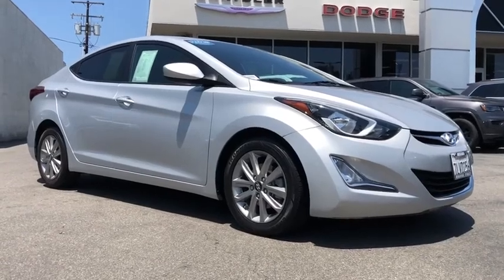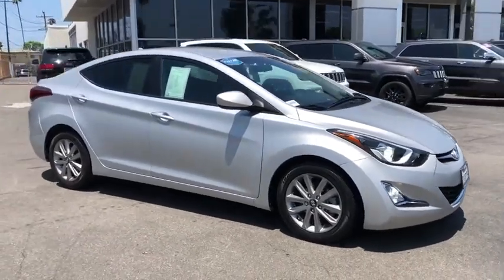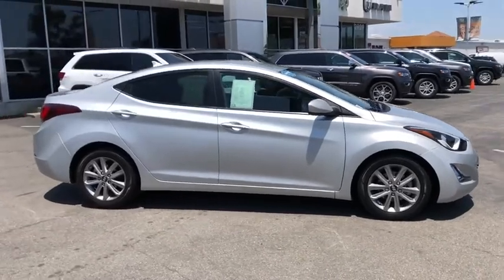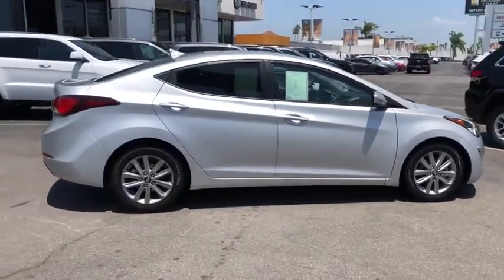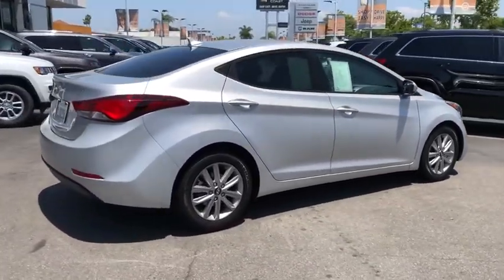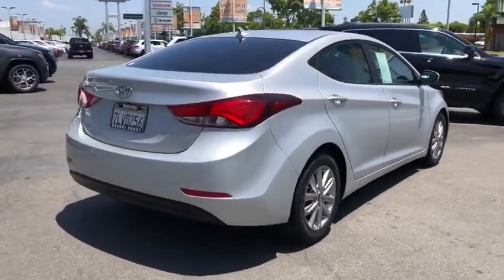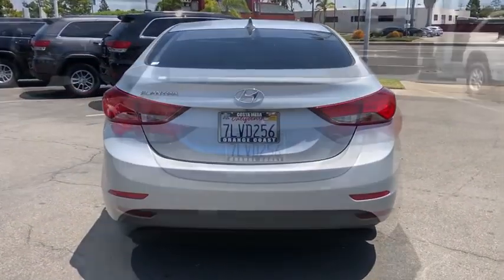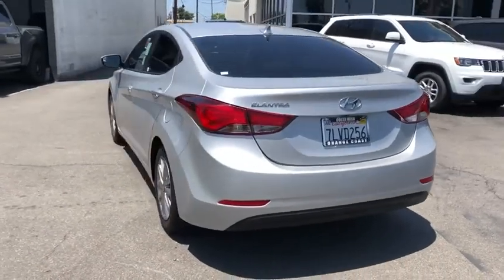2015 Hyundai Elantra Costa Mesa, Huntington Beach, Irvine, San Clemente, Anaheim, CA PJ16208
2015 Hyundai Elantra

*** AES CERTIFIED *** BACKUP CAMERA, CLEAN CARFAX, LOW MILES, FUEL EFFICIENT, RELIABLE, SAFE, STYLISH AND AFFORDABLE!! Shimmering Air Silver 2015 Hyundai Elantra SE FWD 6-Speed Automatic with Shiftronic 1.8L I4 MPI DOHC 16V ULEV II 145hp Rear-View Camera.This is a 2015 Elantra with only 45292 miles. This vehicle is Shimmering Air Silver with Gray interior and is in OUTSTANDING condition. Recent Arrival! Odometer is 21229 miles below market average! 28/38 City/Highway MPGAwards:* 2015 KBB.com 10 Best UberX CandidatesWe choose to take the stress out of the purchasing process. We work with third party sites to determine what is a fair price for our customers to ensure you will be happy with your buying experience. At Orange Coast Auto Group, we select only the best pre-owned vehicles to offer our customers. Our commitment to your peace of mind is our #1 priority.That's why each vehicle has a certified quality inspection, 3-month, 3000-mile Power-train Warranty on each car, our 72-hour/250 mile Love It or Leave It return policy, free CarFax report and clean title guarantee. Shop Easy, Drive Happy!